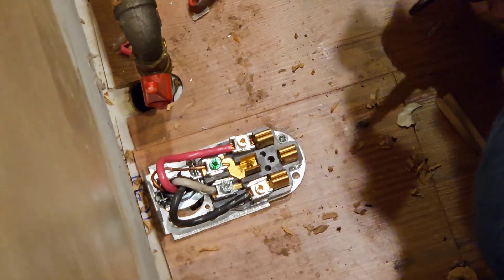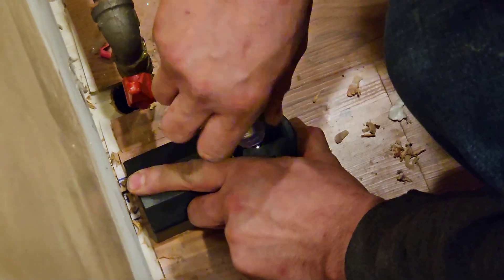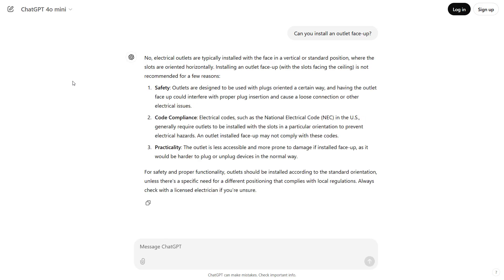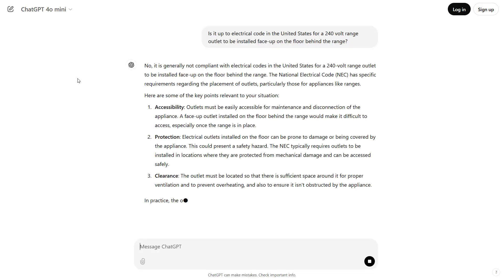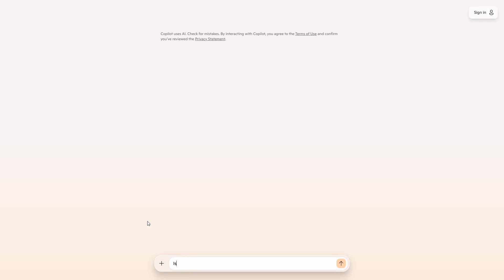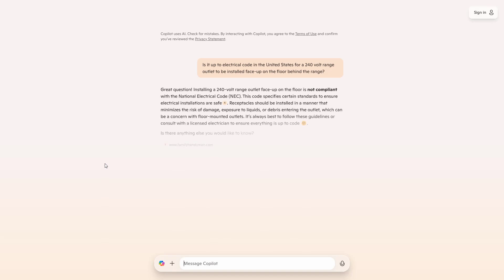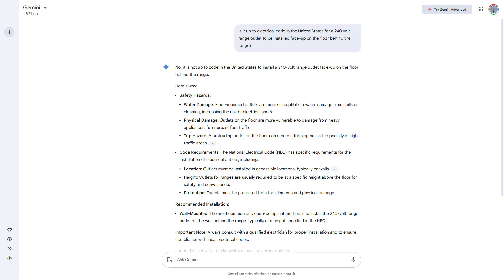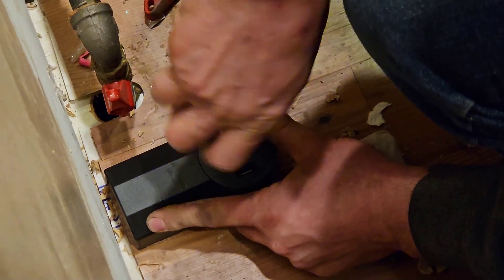We Tried Asking ChatGPT Electrical Code Questions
The answers weren't pretty - don't try to replace a licensed electrician with ChatGPT!